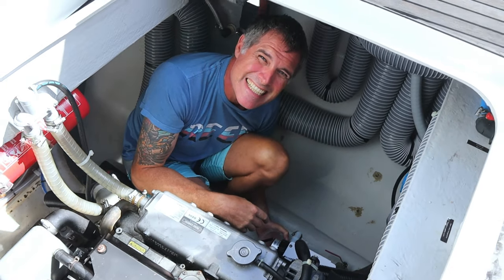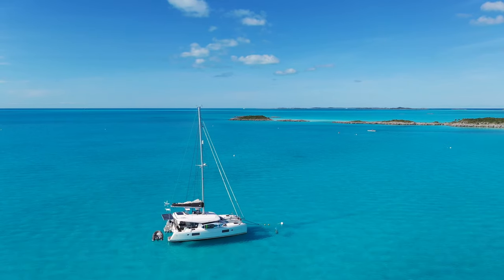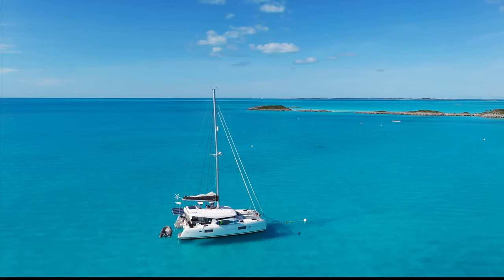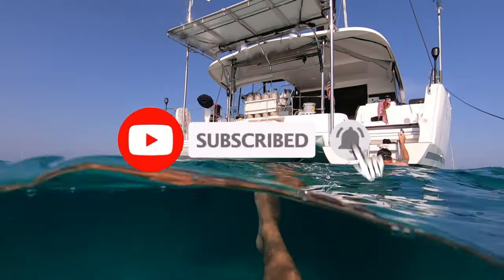Making the Switch to LITHIUM BATTERIES! | KiloVault 3600 HLX+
This week we left the BVIs and motored back to the USVI to watch a concert in the ocean and pick up our new Lithium batteries! In this video, we discuss our decision-making process and plans for the installation of our KiloVault LiFePO4 batteries on our Lagoon 42 sailing catamaran.

Links mentioned:
ABYC Standards